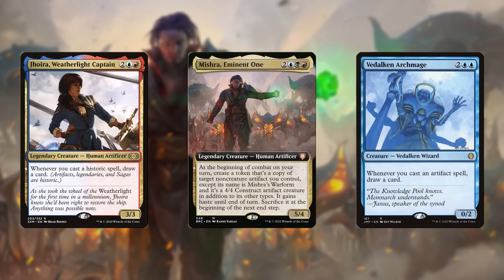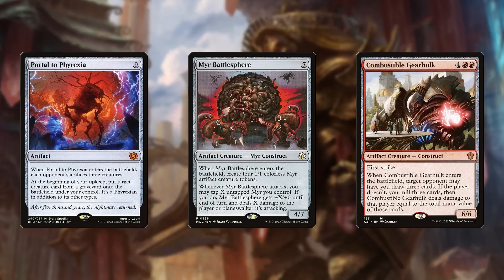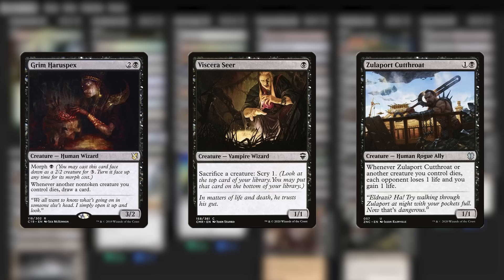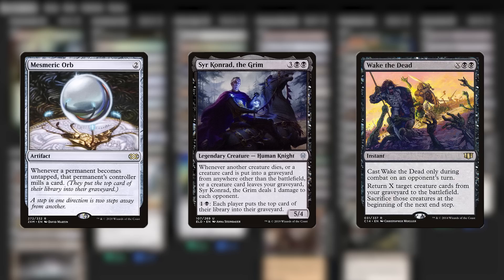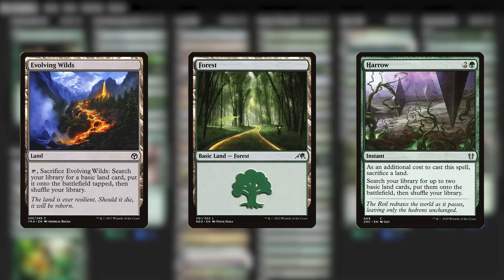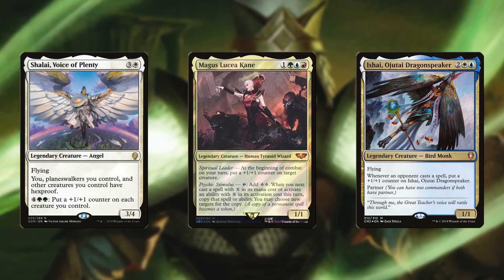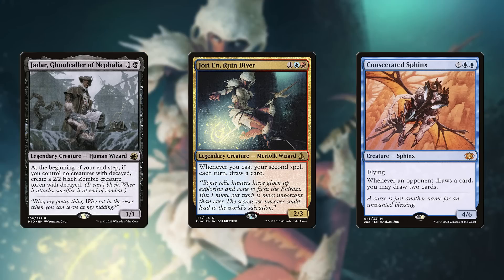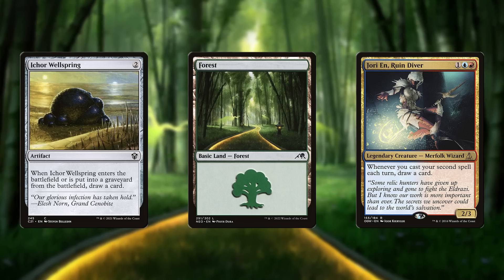The Overwhelming Importance of Underwhelming Cards | Magic: the Gathering | Commander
These cards are just meh. Here's why you might need to play more of them.